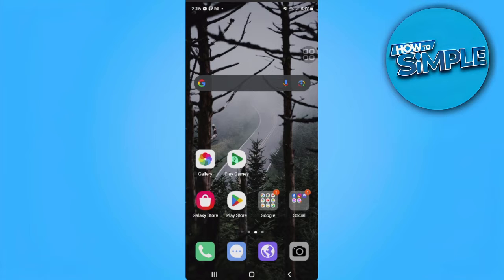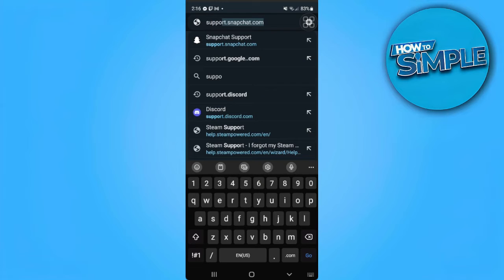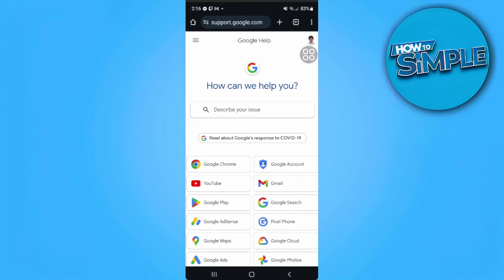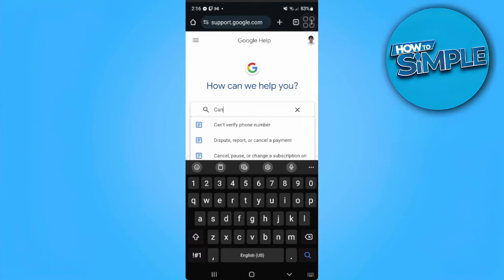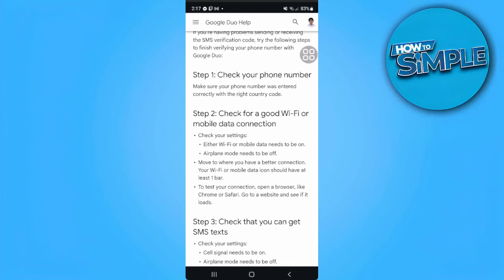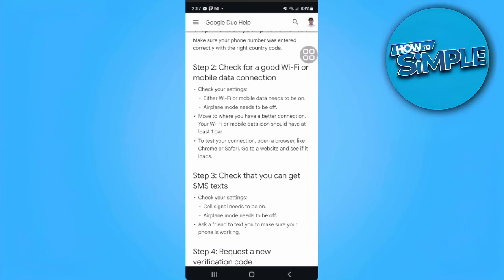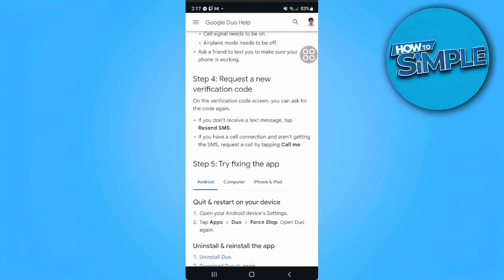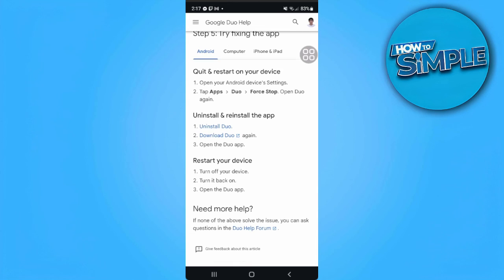How to Fix This Phone Number Cannot Be Used for Verification Google